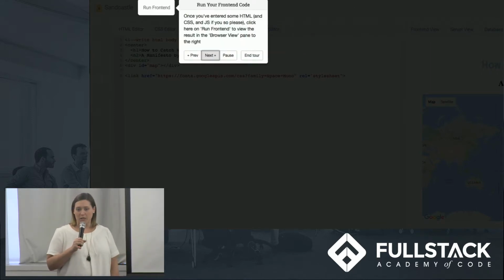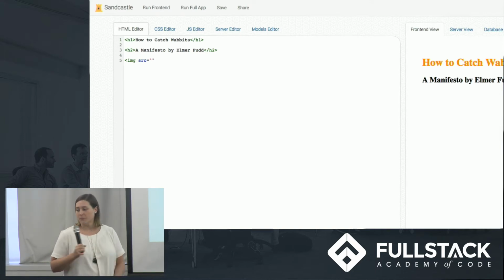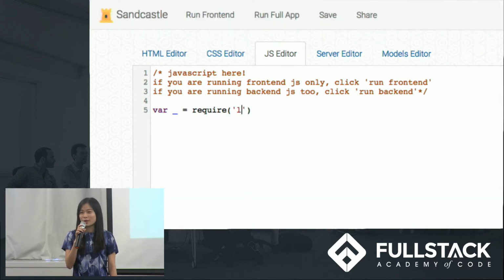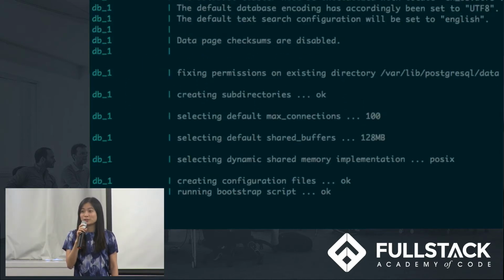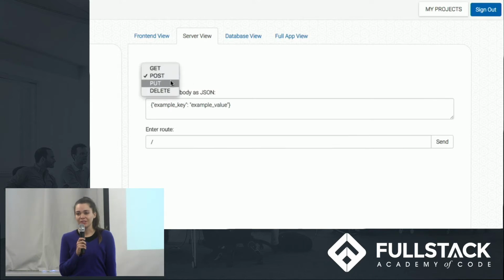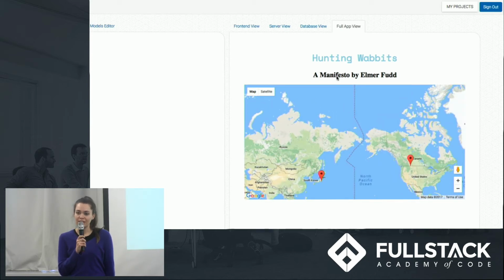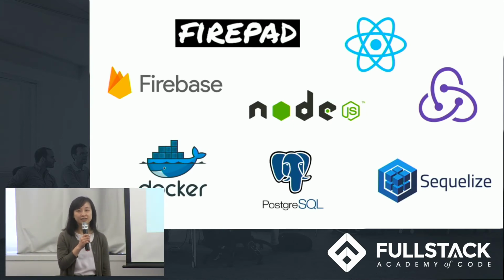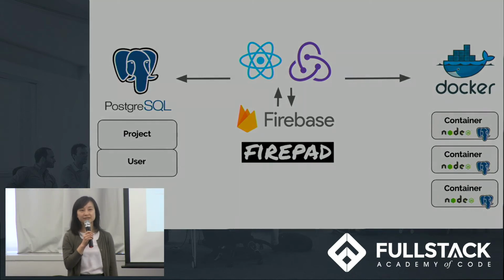Student Project: Sandcastle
Sandcastle is an in-browser text editor that not only lets users write both frontend and backend code, but also runs a Docker container for them so that they can demo their entire application.

Sandcastle combines the functionality of frontend development tools such as Codepen and JSFiddle, the API development platform Postman, and the PostgreSQL database viewer Postico. With Sandcastle, not only can users view their website with the click of a button, they can also test out their RESTful routes and visualize their entire database in one single-page application.

Sandcastle's frontend was built with React and React-Redux, and uses Firebase and the open source text editor Firepad to save users’ code in real-time. Sandcastle's backend was created with Express, and uses a Postgres database to store users’ projects. Sandcastle also runs a Docker container for each and every project, which allows users to write their own server and database.